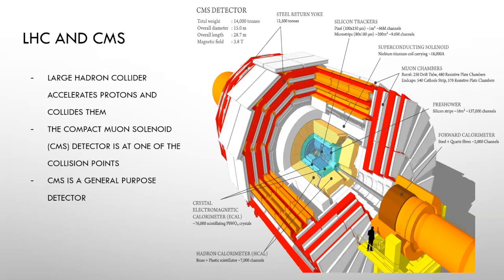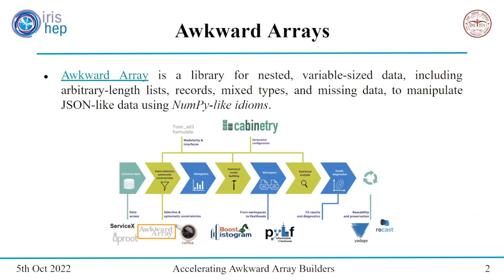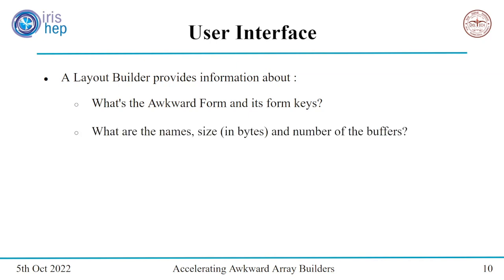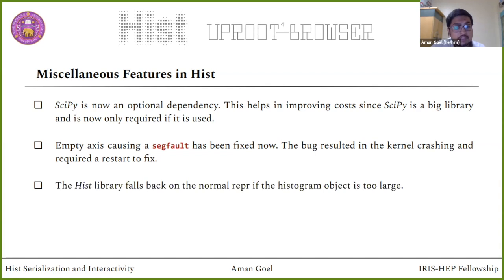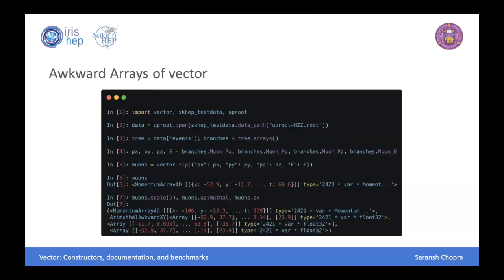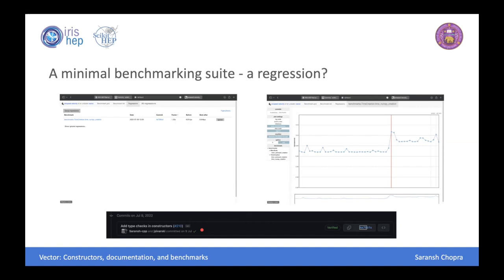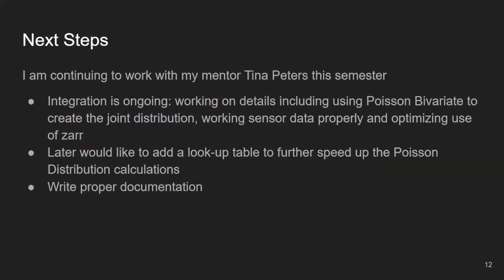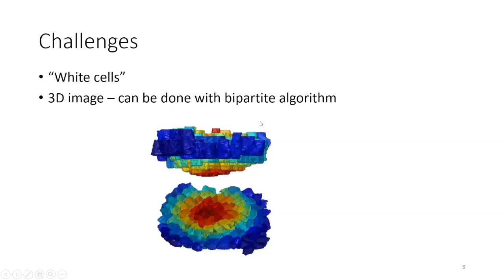IRIS-HEP Fellowship Presentations October 5, 2022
08:00 Sophia Korte - Geometric Machine Learning for Particle Tracking
14:47 Manasvi Goyal - Accelerating Awkward Array Builders
38:49 Aman Goel - Hist Serialization and Interactivity
52:12 Saransh Chopra - Vector - Constructors, documentation, and benchmarks
01:15:30 Zoe Bilodeau - Fast Integration of Poisson Distributions for Dead Sensor Marginalization
01:26:08 Ivan Prinko - Developing a Jupiter Notebook for converting confocal microscopic images to 3D cell images and metrics calculation.